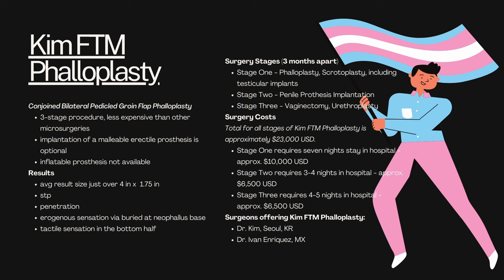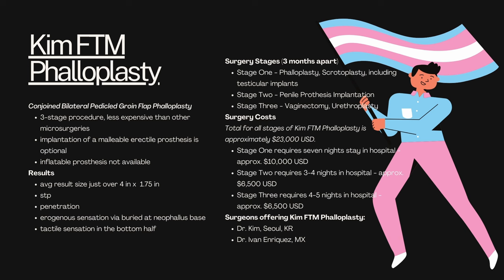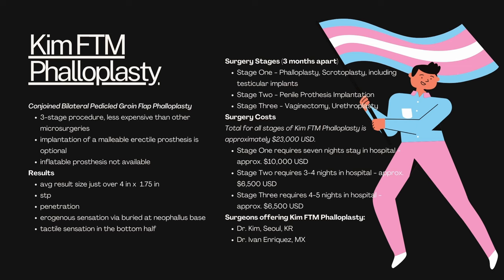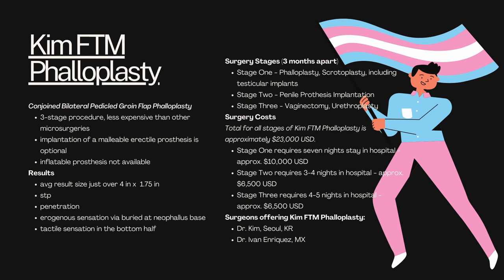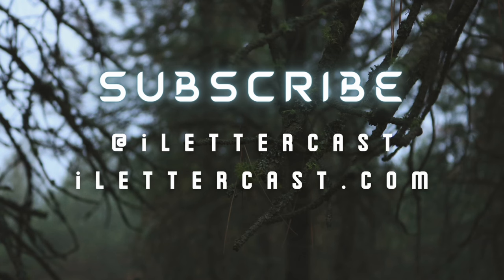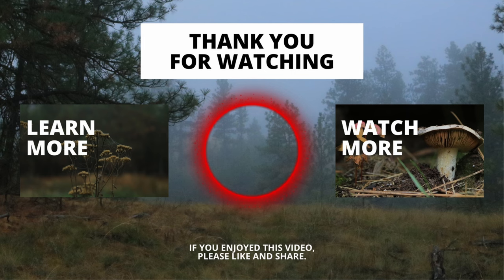What is Kim Phalloplasty? // FTM // Bottom Surgery // Transition